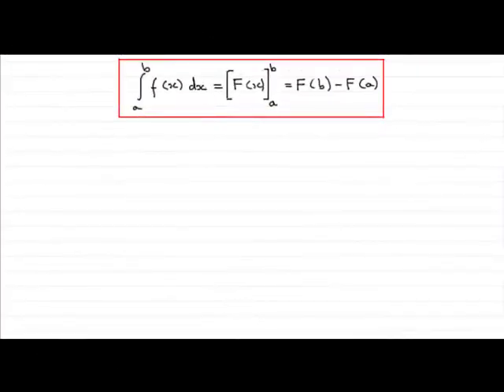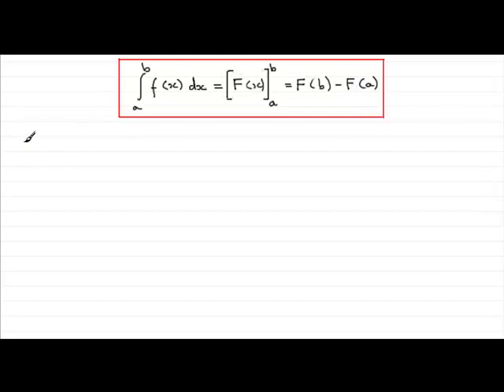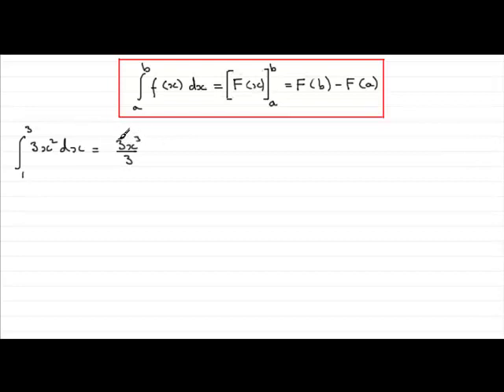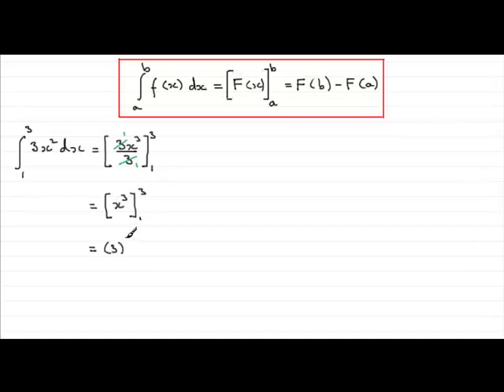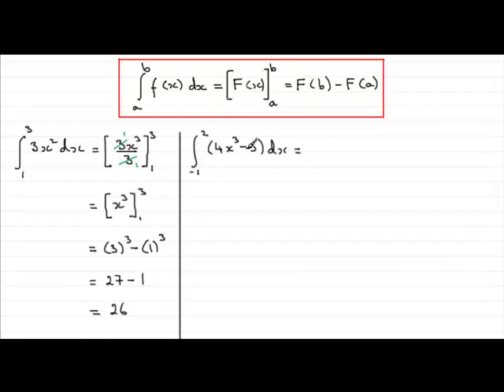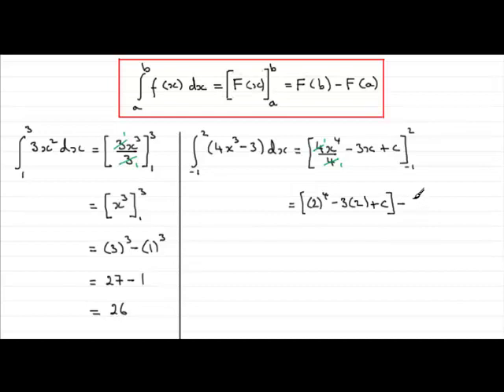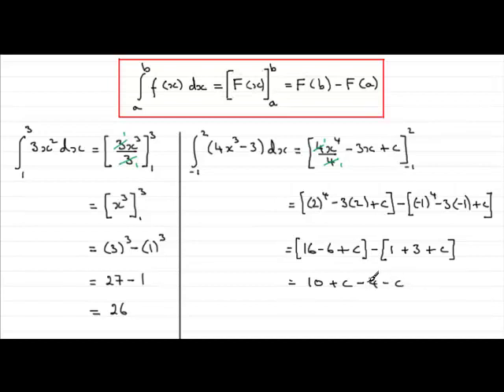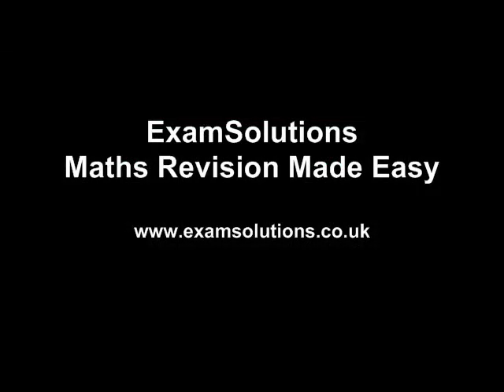What is a definite integral? | ExamSolutions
Here I show you what is meant in calculus by a definite integral.